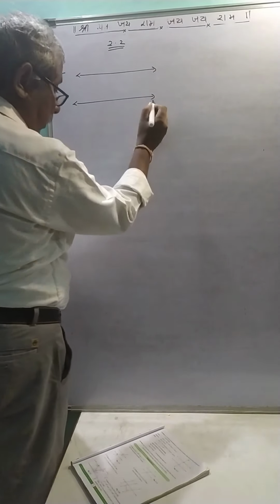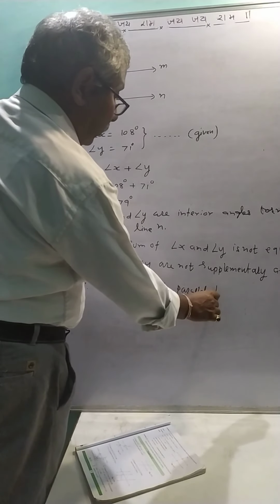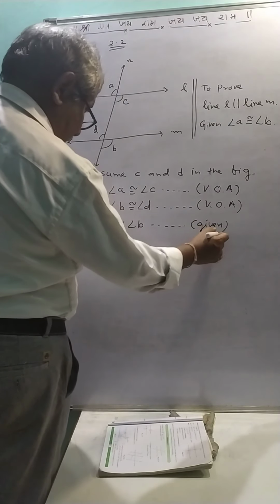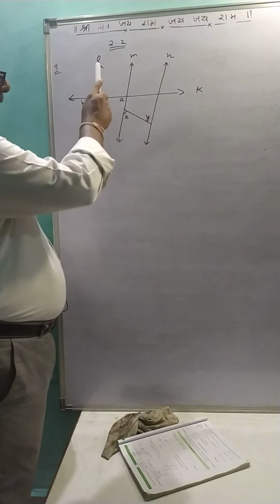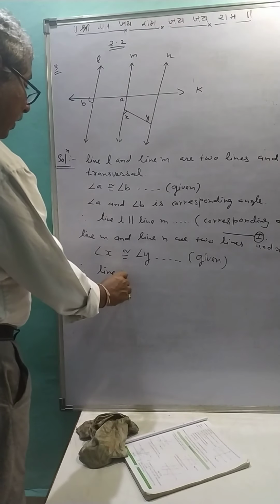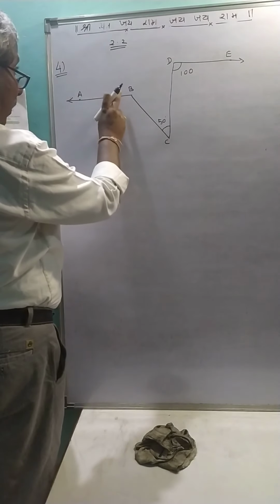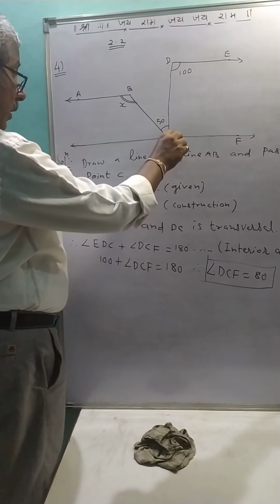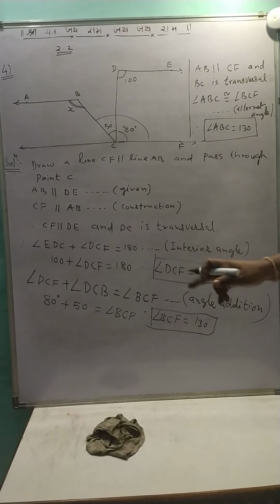Class9 Geometry: parallel lines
Part 2